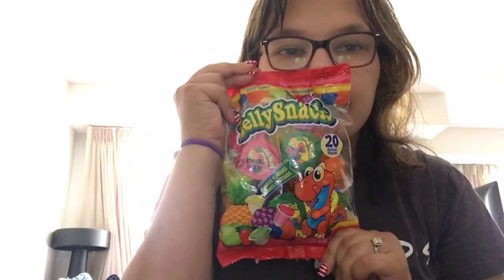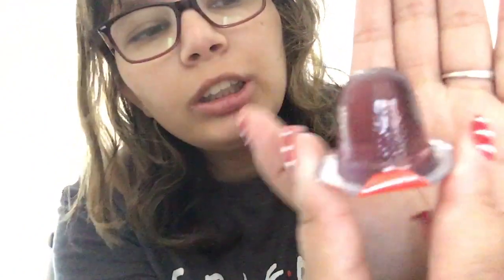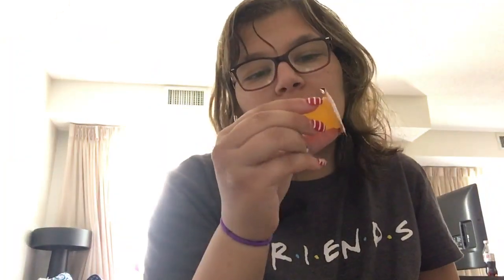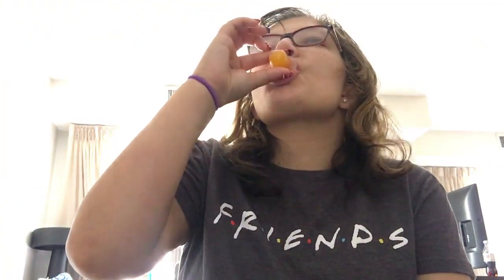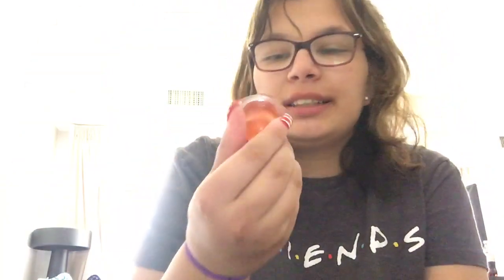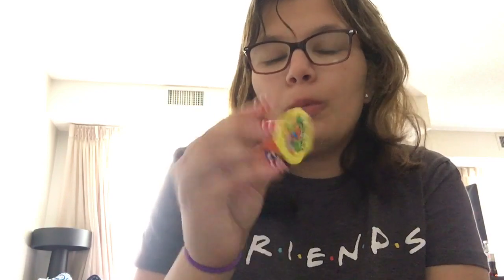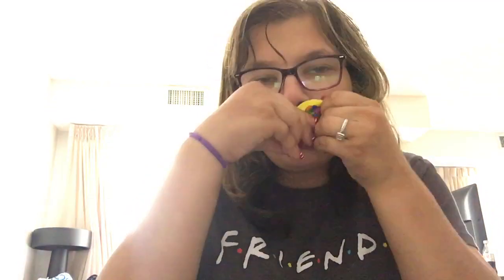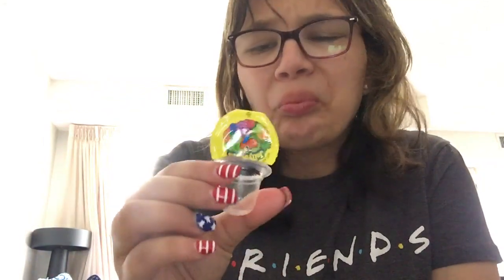Trying candy from a different State!!!